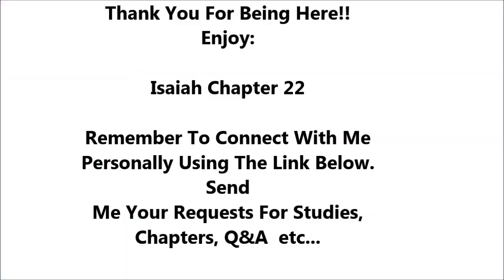Isaiah Chapter 22 - Holy Bible - Highest Quality Dramatized Audio